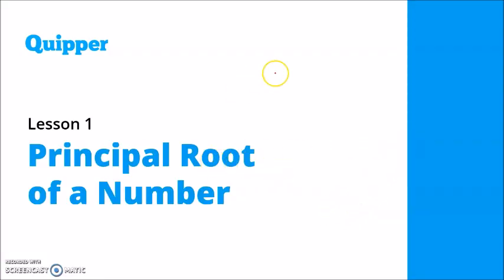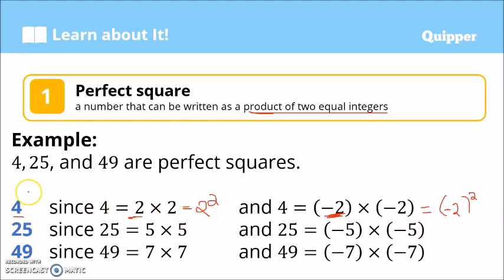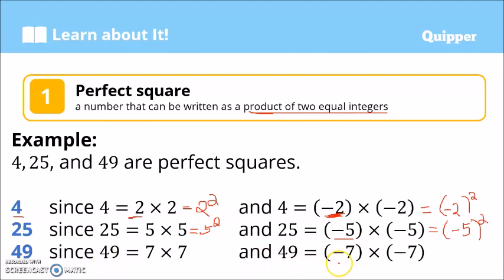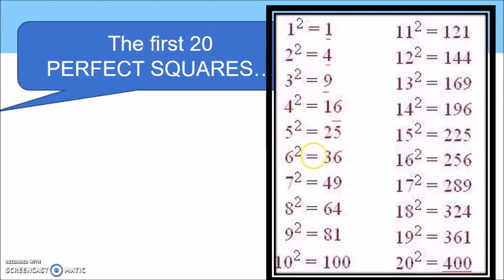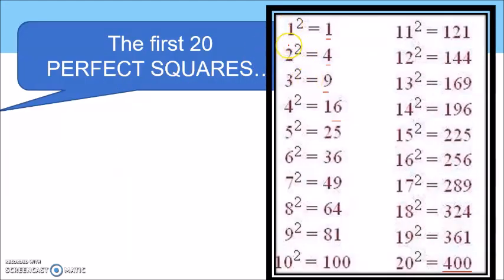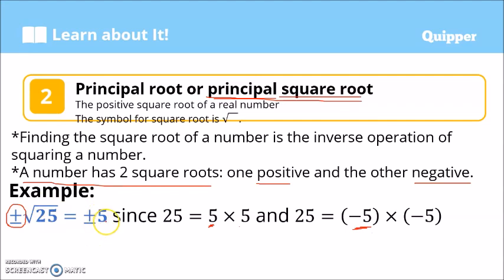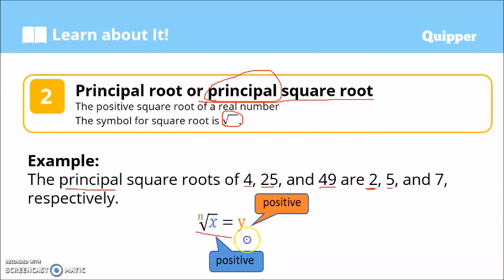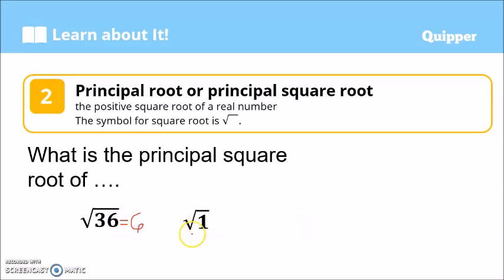Principal Square Root of a Number | Grade 7 Math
Perfect Squares
Square Root
Principal Square Root
Math 7